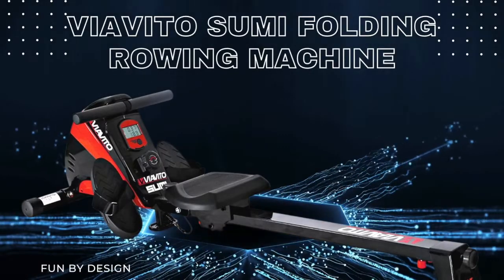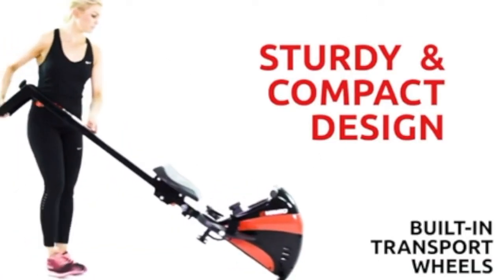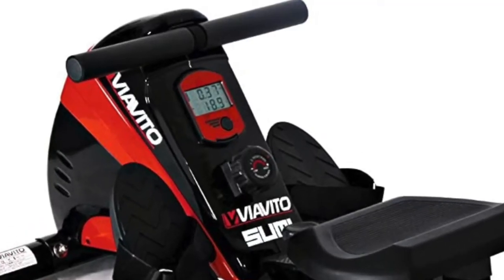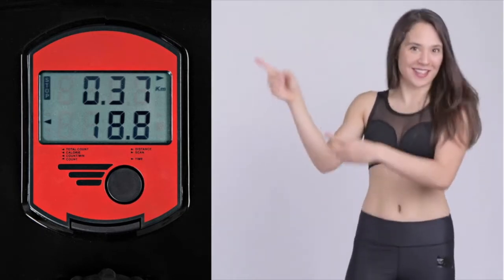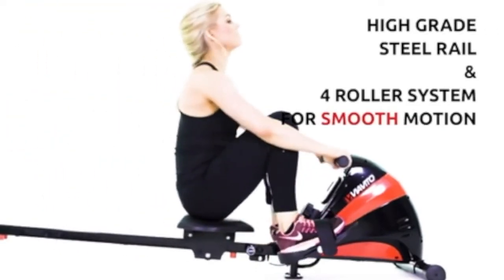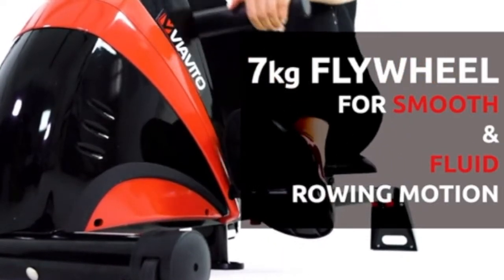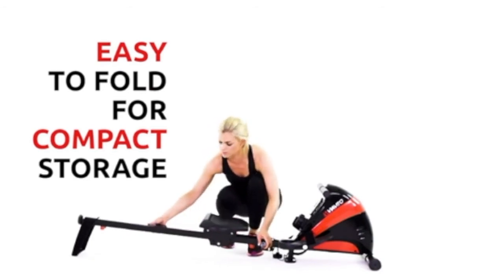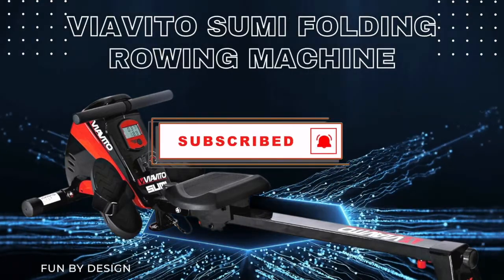Best Foldable Rowing Machine For A Perfect Workout ✅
Best Foldable Rowing Machine For A Perfect Workout, The Viavito Sumi folding rowing machine view it a great way to burn off calories, build muscle, and keep fit, perfect for a home workout, and easy to store away when not in use.

The rowing machine has a compact and sturdy design, also, it is easy to move into position with built-in transport wheels.

The large footplates have velcro straps for secure foot support, a contoured seat for added comfort, and 10 levels of friction-free magnetic resistance to match your fitness level.

The Display screen gives you LCD feedback, including time, distance, calories, workout counts, and strokes per minute. This enables you to be happy with each workout and exercise at your own pace and resistance.

Simply turn the resistance control dial, increasing the resistance as your strength builds, to achieve great muscle tone, throughout many parts of your body, but also have fun exercising with this wonderful rowing machine.

The Pivoting footplates allow for a natural rowing action, and the rowing machine has a user weight of up to 120 Kilograms. it is made from high-grade steel with a four-roller system, for a smooth motion when exercising.

The rowing machine is suitable for leg lengths up to 43.3", there are no cables to plug in, allowing you to train wherever you want.

The built-in 7 Kilogram flywheel, provides a smooth and fluid rowing motion, and the rowing machine also provides a low impact workout, which is gentle on your body joints, yet provides a full-body workout.

Work on your large muscle groups, including upper body and arm muscles.

The rowing machine is very easy to fold away for compact storage, making this rowing machine perfect for a versatile full-body workout.

( The links in the description are affiliate links and I may earn a small commission, you would be helping the channel if you use them, there will be no difference to you in prices) thank you

➤All products in our videos belong to the website owners and the product owner. This is not a promotional video, just some Fun products that make our lives better.

Video Title: Best Foldable Rowing Machine For A Perfect Workout

UK AMAZON SERVICES:

1-Create Amazon Business Account